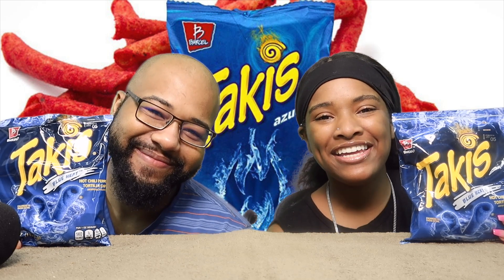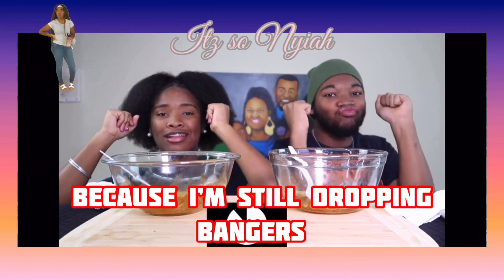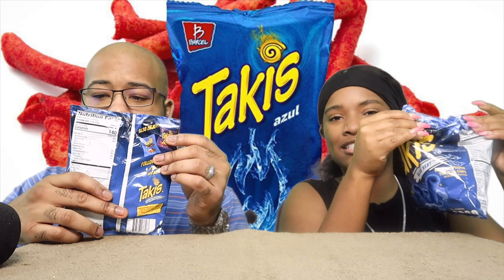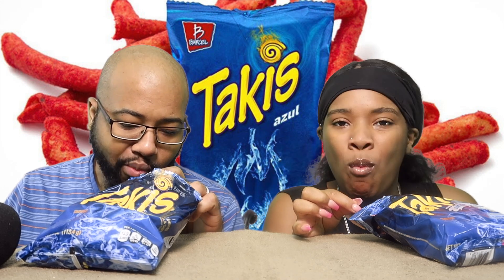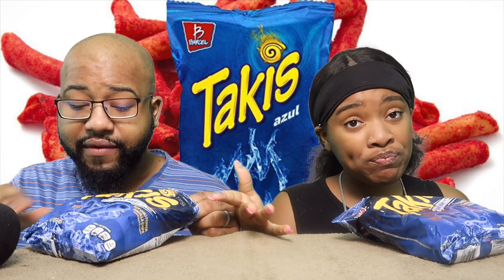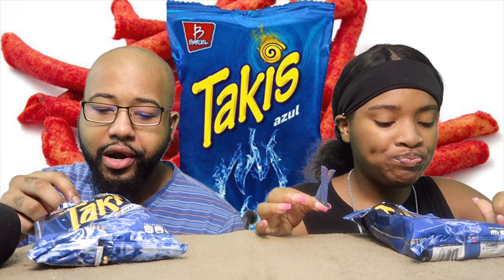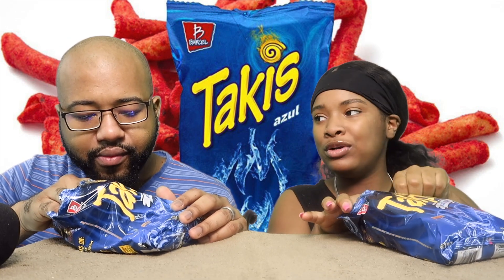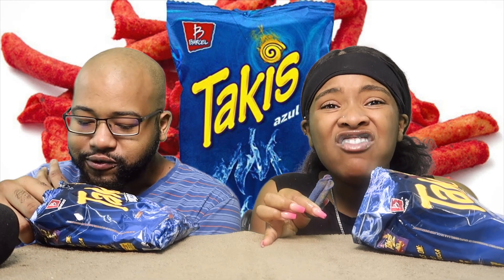BLUE TAKIS! FUEGO AZUL REVIEW/CHALLENGE!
What it do YouTube?!?! Today My dad "Lee" and I will be reviewing the Fuego Azul Takis! I really hope you all enjoy and until the next Videeeooooooo! YEEEPPPPPP!! Bye Guys!👋.